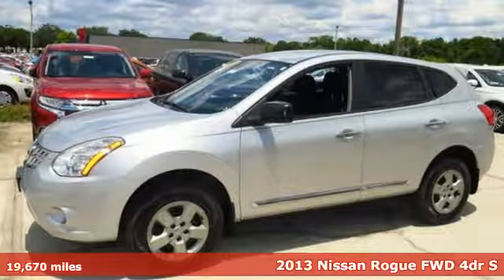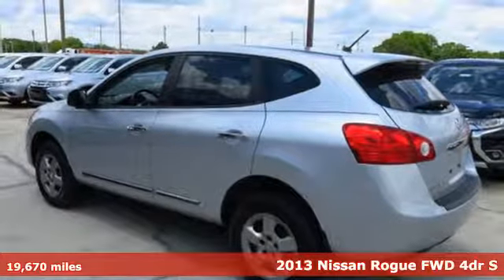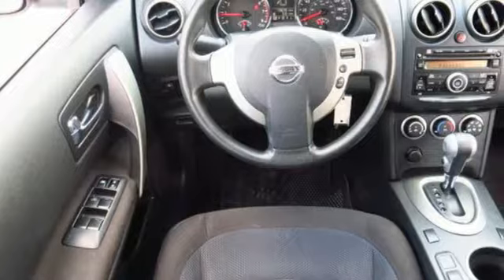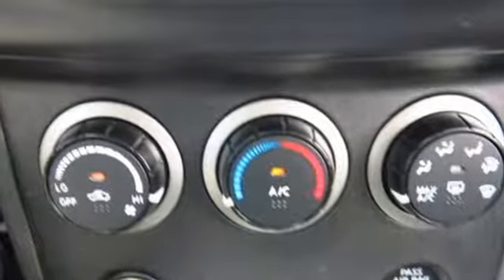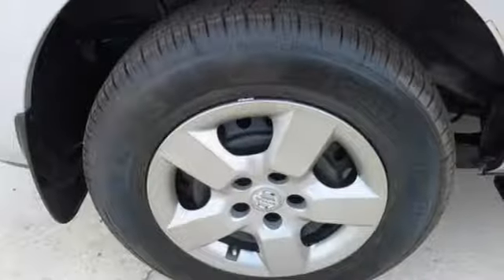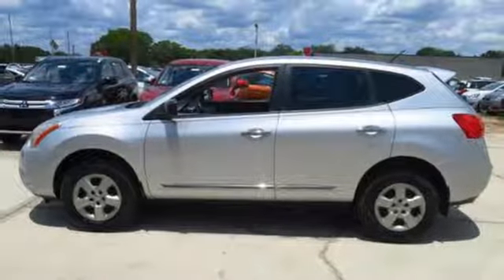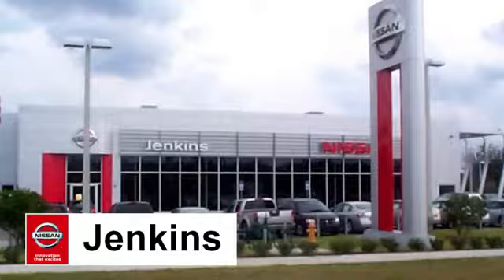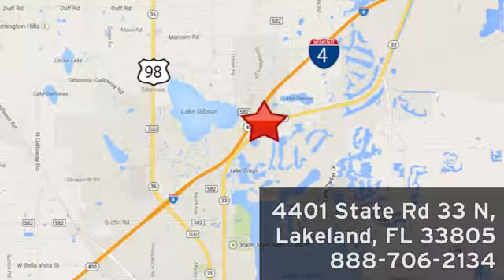Used 2013 Nissan Rogue Lakeland FL Tampa, FL 17F104A - SOLD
Year: 2013
Make: Nissan
Model: Rogue
Trim: FWD 4dr S
Engine: 2.5 L 4 Cyl. Cyl.
Transmission: Automatic
Color: Silver
Interior: Black
Mileage: 19670
Stock #: 17F104A
VIN: JN8AS5MT1DW533501
Low Miles! Carfax One Owner - Carfax Guarantee, This 2013 Nissan Rogue S will sell fast Certified Please let us help you with Finding the ideal New, Preowned or Certified vehicle. USED NISSAN SAVINGS -Please contact dealer for details. Out of state pricing may vary and will be assessed a convenience fee of $185 for title processing and tag work. Sales Tax Title License Fee Registration Fee Finance Charges and $899 Dealer Fee are additional to the advertised price. We make every effort to have accurate pricing but occasionally mistakes occur. Please call if you have any questions.

Address:
401 State Rd 33 N